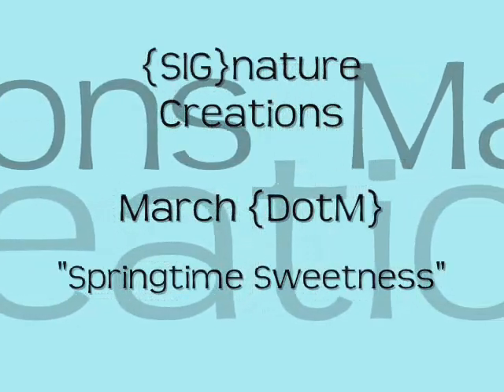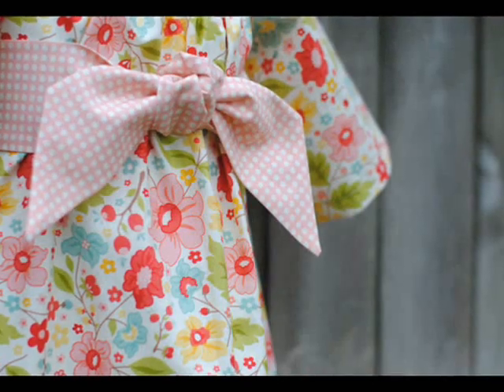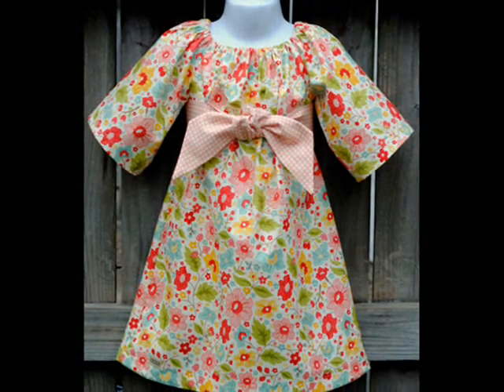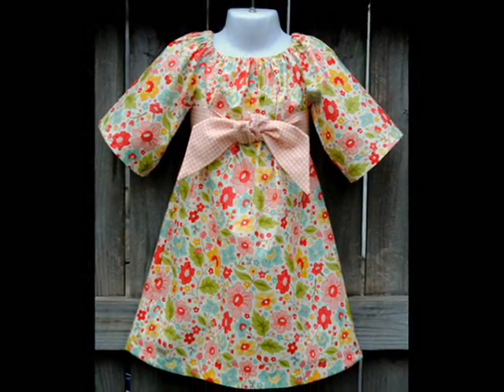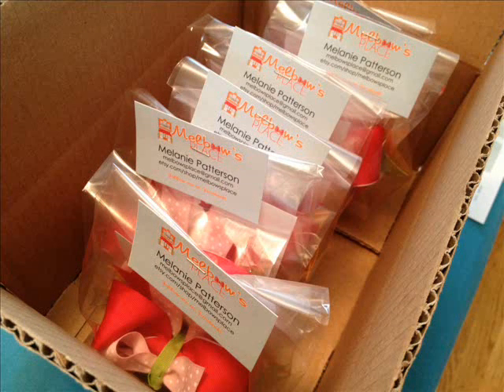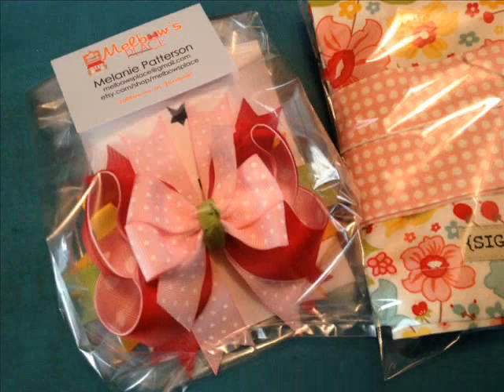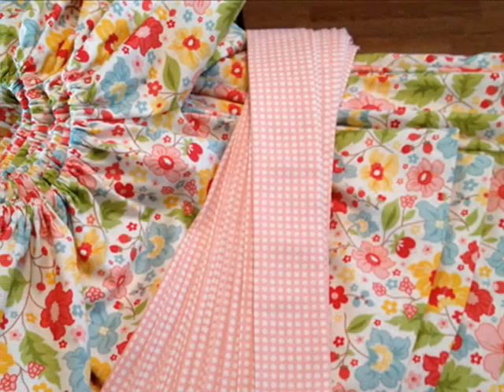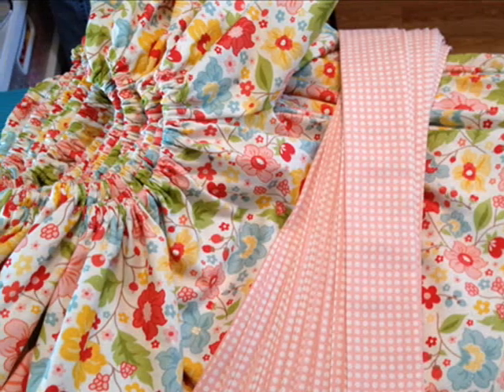{SIG} Dress-of-the-Month March 2013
Springtime is here and we've just sent out the Spring/Easter Edition of the {SIG} Dress-of-the-Month. This video showcases the details that go into a {DotM} Package and the love and care that go into sending a pretty package to club members. Enjoy! :)